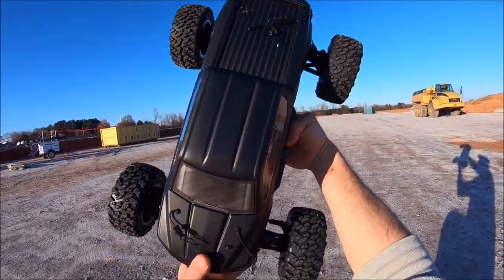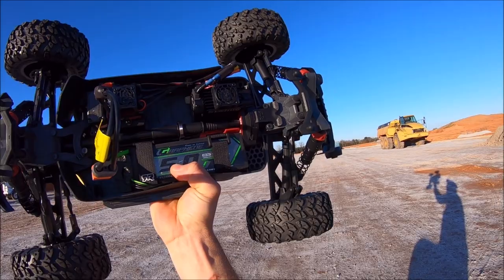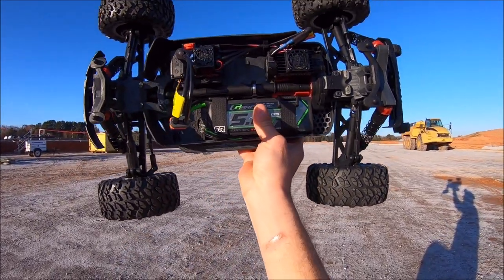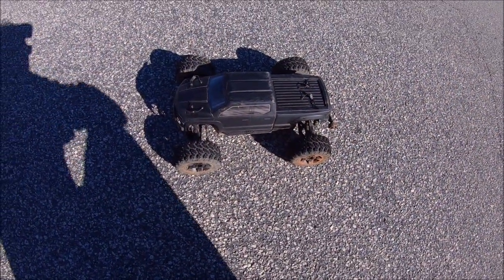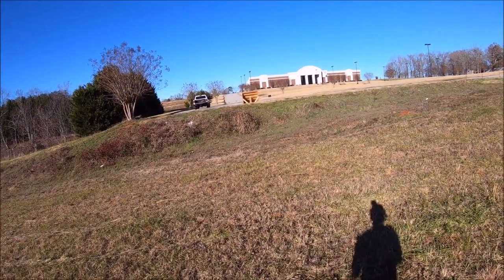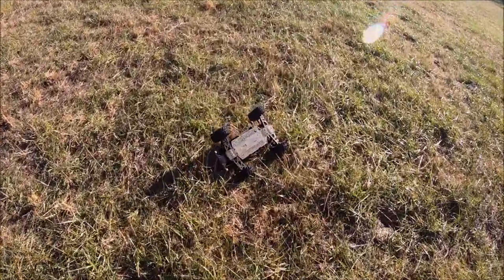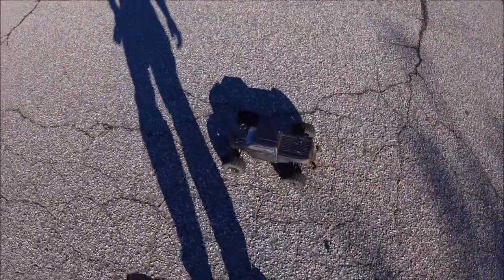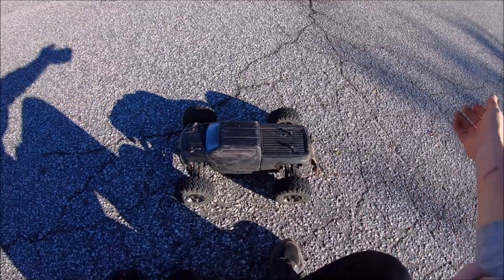NEW! Arrma Big Rock 3s -BEST bang for your buck RC😱?? -FIRST Flogging!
Giving the Arrma Big Rock 3s it's maiden bash! Running box stock other than max punch on the ESC and later 18 tooth pinion. I started with a 20 but it was too much. I have to say I am SUPER impressed  with the durability of this rig!😱HUGE shout out to Arrma for the updates on the 3s line! I had a total blast driving this truck!